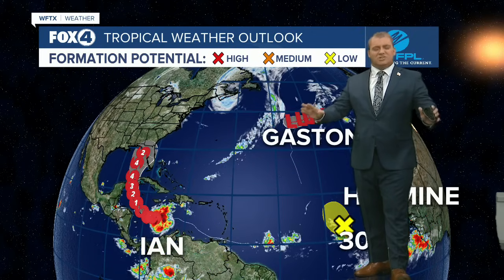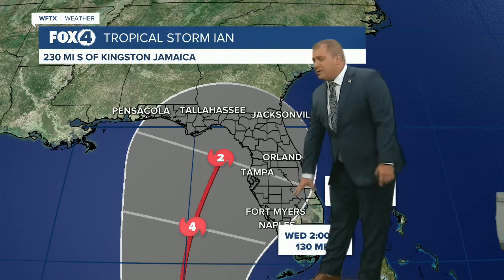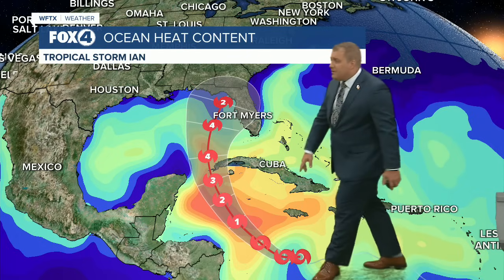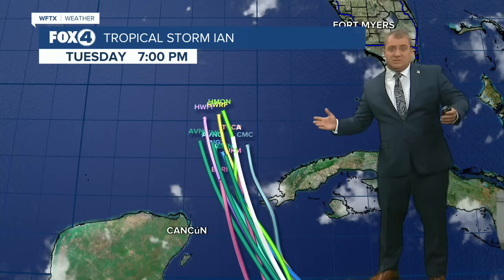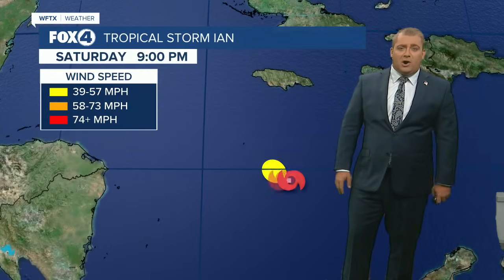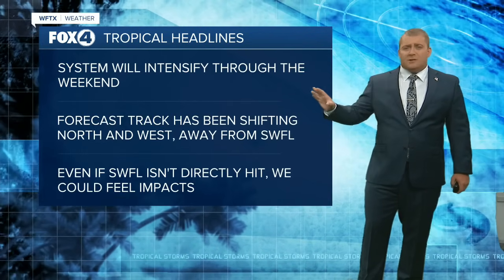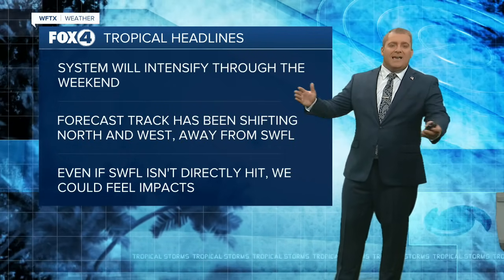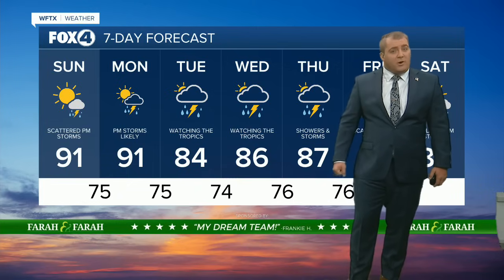FOX 4 TRACKING IAN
Ian is moving toward the west near 16 mph, and this general motion is expected to continue through early Sunday. A turn toward the northwest and north-northwest is forecast on Sunday and Monday, followed by a northward motion on Tuesday. On the forecast track, the center of Ian is forecast to pass well southwest of Jamaica on Sunday, and pass near or west of the Cayman Islands Sunday night and early Monday. Ian will then move near or over western Cuba late Monday and emerge over the southeastern Gulf of Mexico on Tuesday.